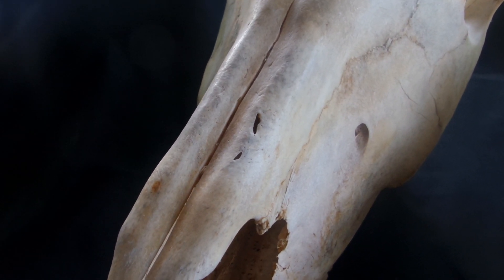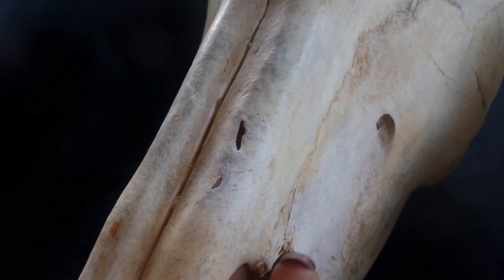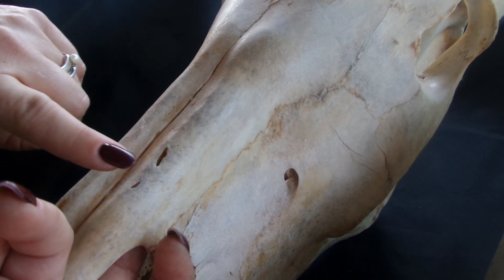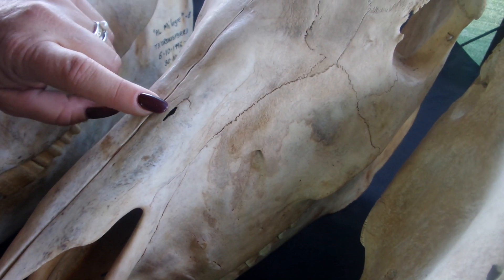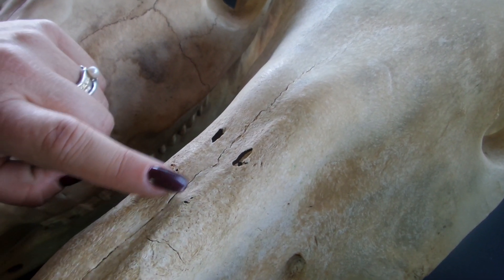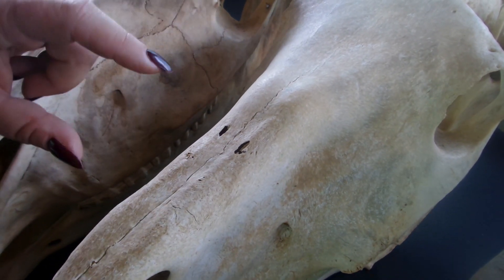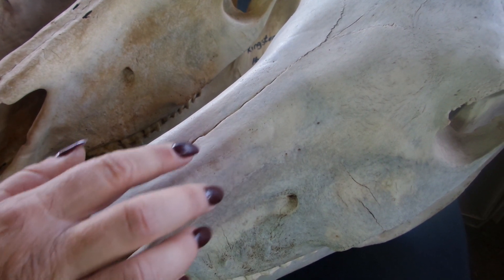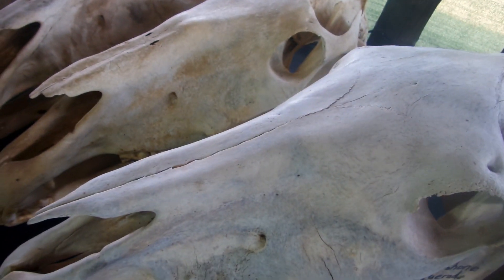Noseband Influence on the nasal bones of the horse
Lets look at a few different horses and the similar changes to their faces after the use of tight nosebands in comparison to a horse that was only used as a broodmare